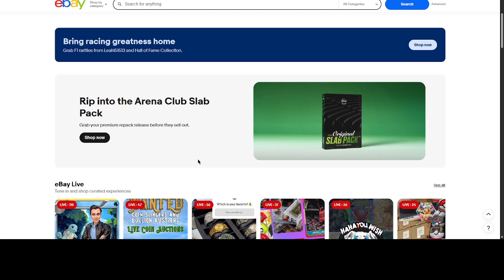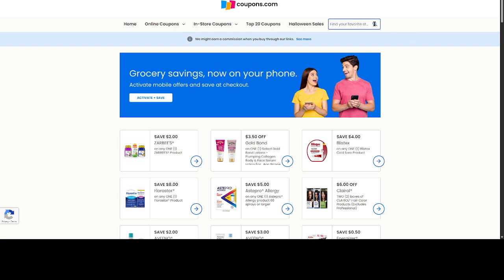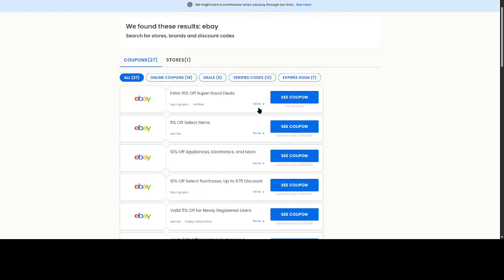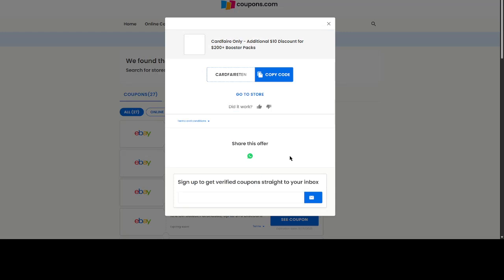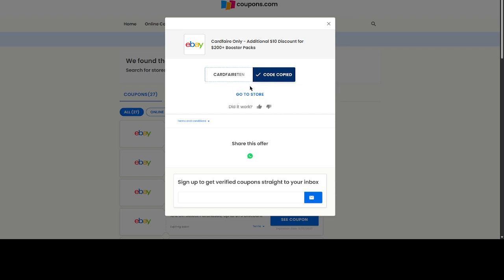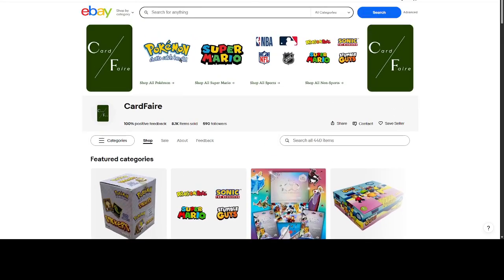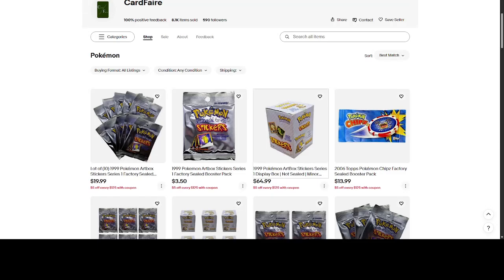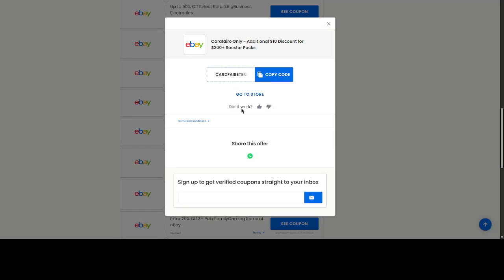How to Find Best eBay Coupon Code Step by Step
Finding the best eBay coupon codes can drastically reduce your spending on this popular marketplace. This step-by-step guide walks you through the process of identifying reliable coupon codes, ensuring they are valid, and applying them at checkout to secure discounts. By utilizing reputable coupon aggregate websites and eBay’s own deals, you can access a wide range of savings opportunities. The guide also explains how to verify the terms of each coupon code to avoid disappointment at checkout. Whether you’re buying collectibles, gadgets, or everyday items, this methodical approach helps you get the best possible discounts on eBay purchases. Start saving smartly by following these clear, actionable steps.